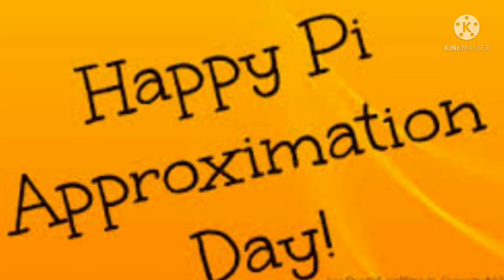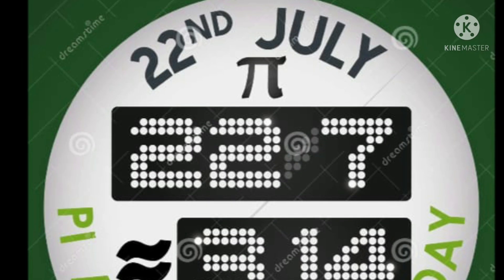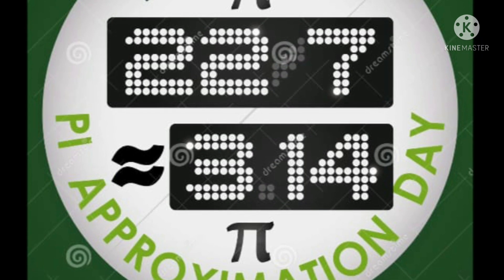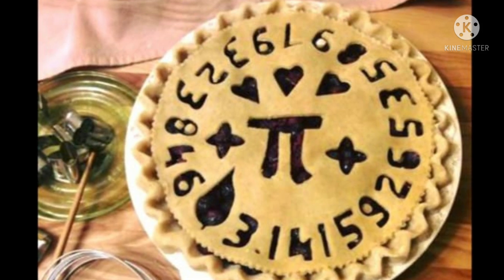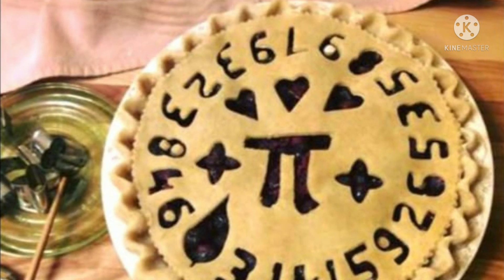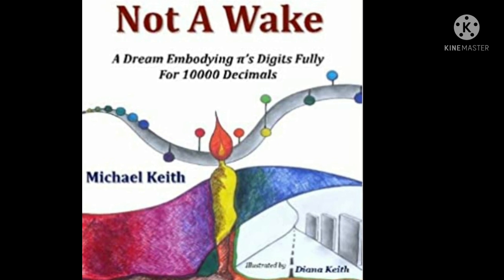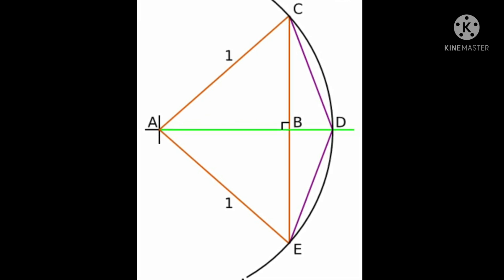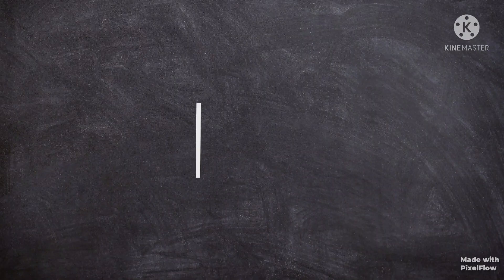Pi APPROXIMATION DAY 22/7 /2021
In this video we will see about the History and significance of Pi approximation day which is celebrated every year on 22/7.

LOTS OF TIPS ARE GIVEN TO CRACK THE EXAM. CMI ASPIRANTS WHO ARE PREPARING FOR THEIR EXAM WILL BE BENEFITED FROM THIS CHANNEL